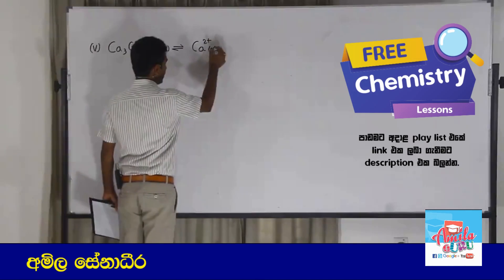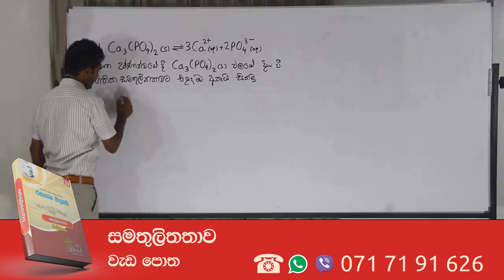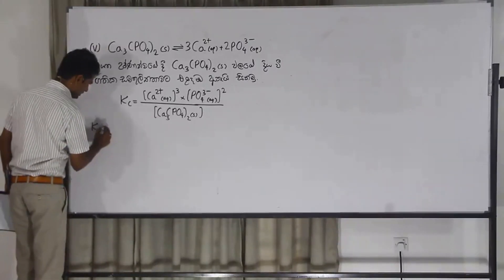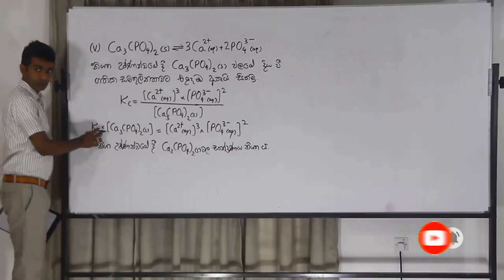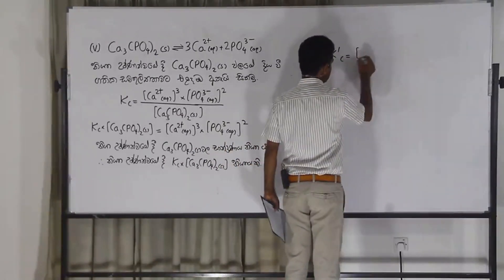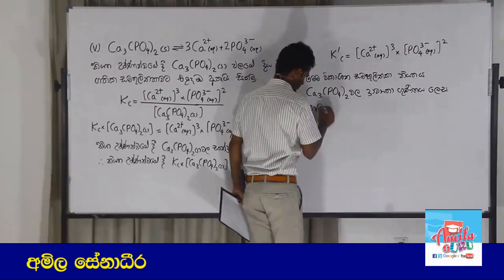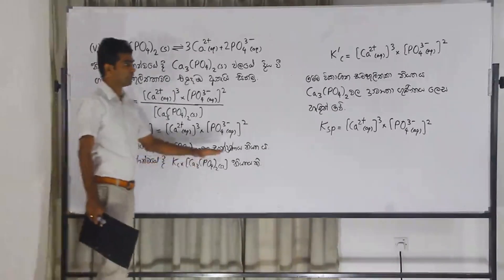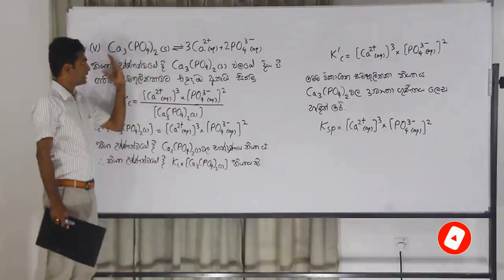Solubility product of Calcium phosphate: Step-by-step explanation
AMILAGuru Solubility Product Master Class
Assignment 01 :  Ksp of Ca3(PO4)2

AMILAGuru - Chemistry youtube channel එකට ඔබව සාදරයෙන් පිළිගන්නවා.
මේ වීඩියෝවෙන් කැල්සියම් පොස්පේට්වල ද්‍රාව්‍යතා ගුණිතය පියවරෙන් පියවර ව්‍යුත්පන්න කරන ආකාරය පැහැදිලි කර දෙනවා.

AMILAGuru - Chemistry youtube channel එකෙන් අ.පො.ස. (උසස් පෙළ) රසායන විද්‍යාව සිද්ධාන්ත ඉගෙන ගන්න පුළුවන්. ඒ වගේමයි 1980  සිට මේ දක්වා රසායන විද්‍යාව පසුගිය විභාග ප්‍රශ්නවල පිළිතුරු විවරණ බලා ගන්නත් පුළුවන්.

AMILAGuru රසායන විද්‍යාව පසුගිය විභාග ප්‍රශ්නවලට පිළිතුරු ලියන්නන්ගේ සංසදය

2019 සිට අ.පො.ස. (උසස් පෙළ) විභාගය පැවැත්වෙන්නේ 2017 දී හඳුන්වා දුන් නව විෂය නිර්දේශයට අනුකූලවයි. මූලාකෘති ප්‍රශ්න පත්‍රයේ තියෙන ප්‍රශ්නවලට පිළිතුරු ලිවීමට අදාළ සම්පූර්ණ උපදෙස් සඳහා මෙම ලිපිය කියවන්න.

මේ පාඩම සම්බන්ධයෙන් හෝ රසායන විද්‍යා විෂය කරුණක් සම්බන්ධයෙන්  හෝ ගැටළුවක් පවතියි නම් එය අදාළ විඩියෝවට comment කරන්න.

අධ්‍යයන පොදු සහතික පත්‍ර (උසස් පෙළ) රසායන විද්‍යාව ප්‍රශ්නවලට නිවැරදි ව පියවරෙන් පියවර පිළිතුරු ලියන ආකාරය Answers to past paper questions